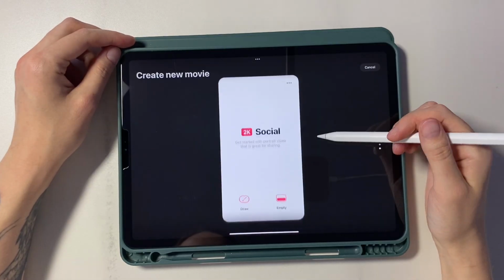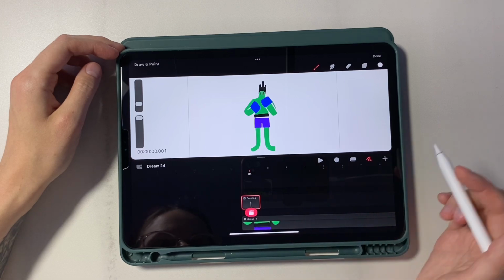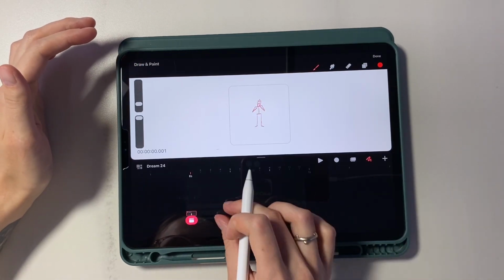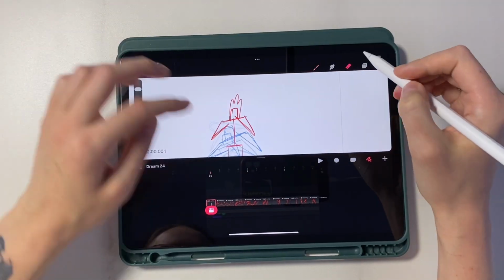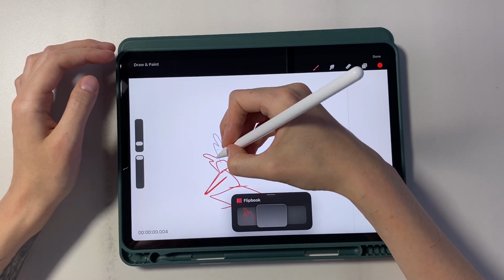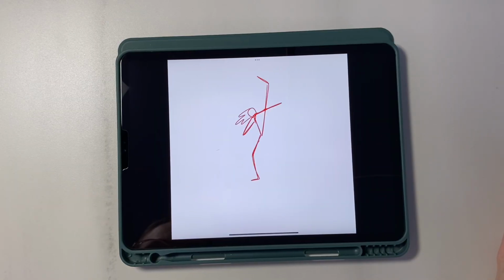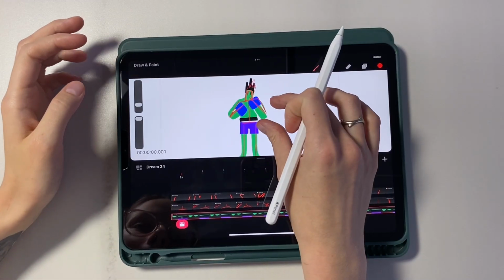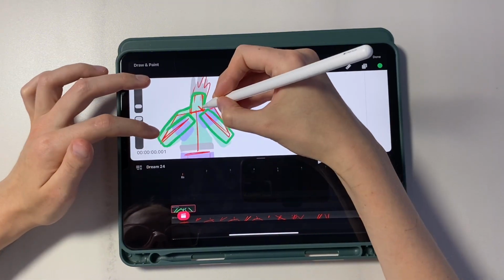Character animation. Create a boxer who does a kick [Procreate Dreams]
Let's create an animation of a boxer today who is doing a spinning kick. You can use any suitable program for frame-by-frame animation. I draw in Procreate Dreams. Character animation is one of the most difficult, but also one of the most interesting directions. I hope this video will be useful or interesting to you.

Timecodes:
0:00 Introduction
0:07 Crate a file
0:17 Paste the sketch
0:28 Start sketching
3:06 Sketch preview
3:16 Sketch of hair
4:30 Preview with hair
4:36 Outline the body
5:31 Preview with body
5:36 Outline the shorts
5:55 Preview with shorts
5:57 Outline the boxing gloves
6:08 Preview with boxing gloves
6:12 Outline the belt
6:19 Preview with belt
6:22 Outline the hair
6:37 Preview with hair
6:42 Outline the eyes
6:47 Final outline preview
6:52 Filling stage
7:30 Final preview